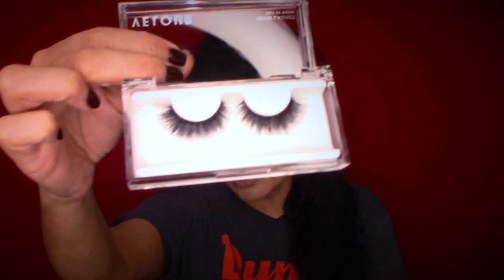HOW TO CREATE | GLAM | AIRBRUSH | EYE MAKEUP | VELOR LASHES | GLAMOUR | AIRBRUSH EYES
Step right up,  gorgeous glam eyes with airbrush products and velour mink lashes.  Super excited to try out Velour's lash liner/adhesive!!!  More gorgeous creative airbrush makeup eye looks.    Let yourself play color outside the lines.  Airbrush makeup is for everyone anytime, not just for pros or weddings.

Products:
MAC NW 25 concealer
NYX fair concealer
Belloccio Foundation Vanilla, Cappiccuno
Cheeks DK. Peach Pink

Eyes:
Base-Magenta
Inner corner -Green
End corner- Shocking
Inner corner-Appletini
End corner -Hot chocolate

Loréal precision eyebrow pencil
Loréal Noir Liquid Liner

AMAZON  Get all the products I use in the videos

JOIN THE GLAMOUR CIRCUS!
Get More info on the Glamour Photography, hair and airbrush makeup services.  Receive the interactive version of Dirty Glamour Magazine!